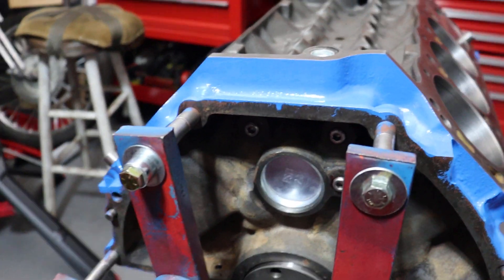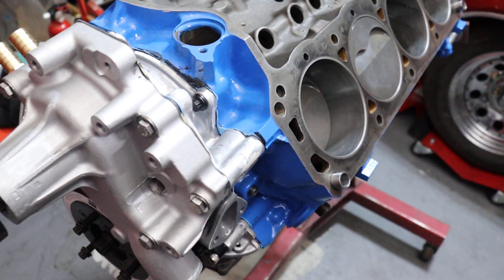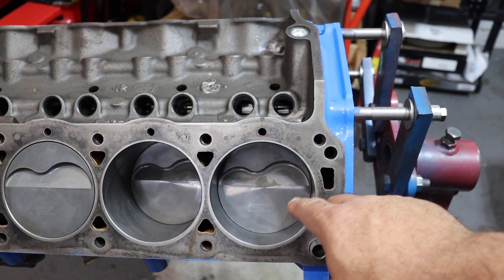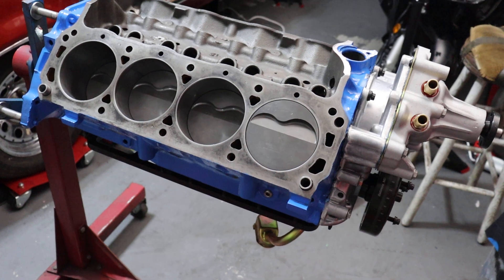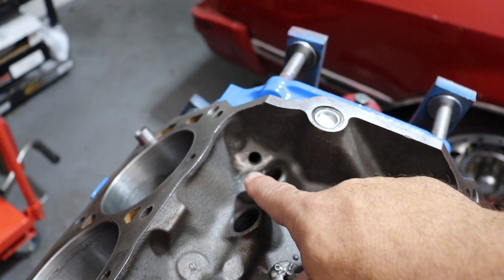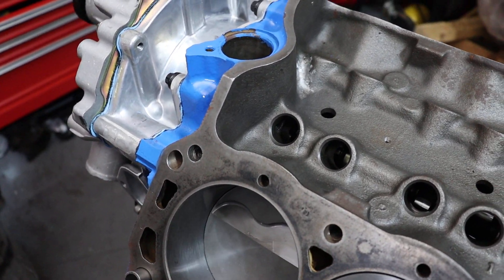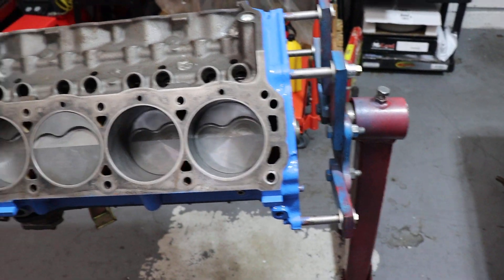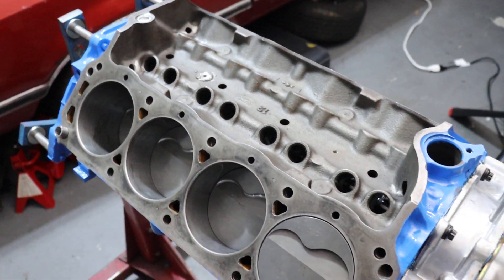SBF Oil Return & Galley Plug Mods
There are a few things you can do to improve oil return from the top end of your SBF, and in this video I discuss the mods that I prefer.